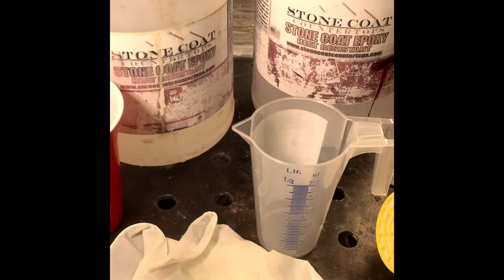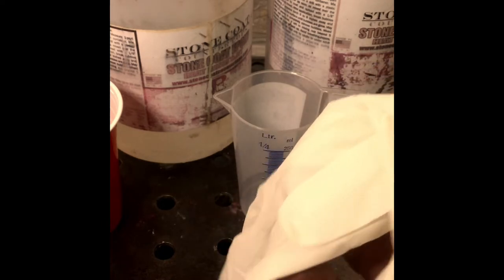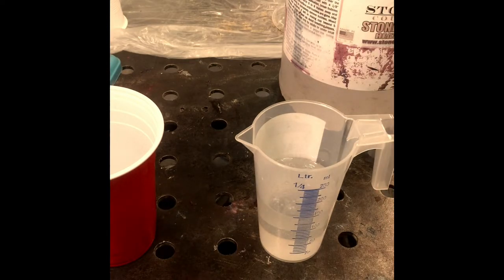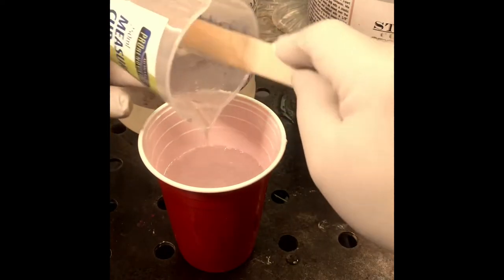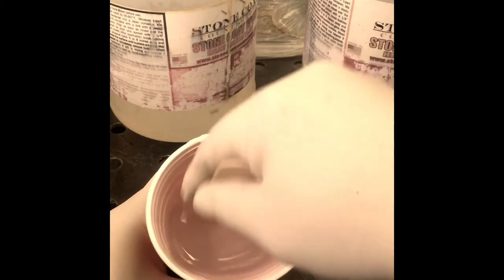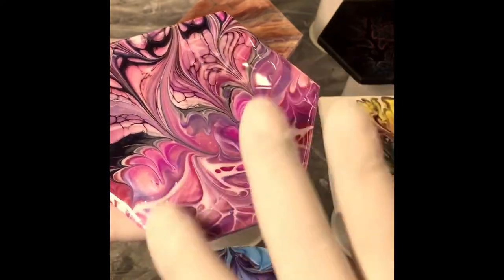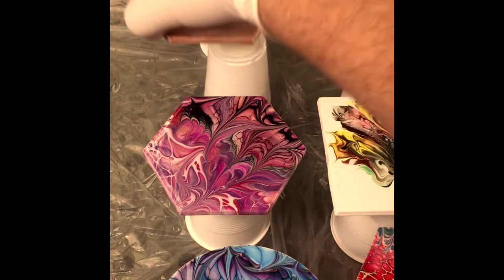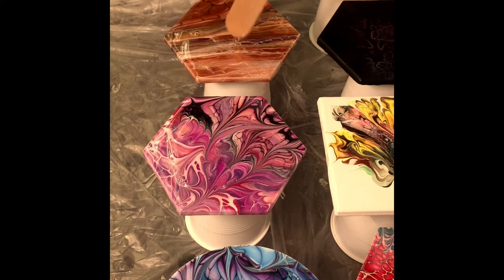#8 How to resin coasters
Hi guys, this is a video on how to resin coasters, I hope it helps anyone who is struggling with it.
If you like my work, drop by my Facebook page and have a look, there are loads of my other art there.

Also drop on by my great friends channels  and show them some love , they are amazing artists and are so helpful.

Si @ frosty eye kandi

Gee @ gee pours

Sheldon at shelrock art

Seriously these guys are amazing,

Cath, kristey & Beth , you guys are awesome ❤️🥰❤️